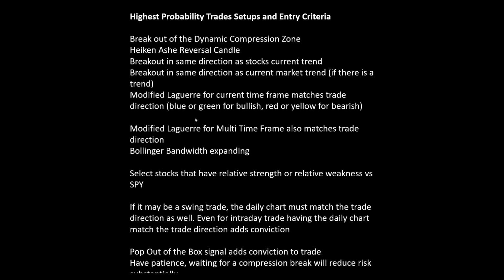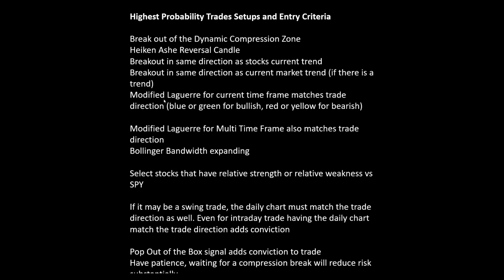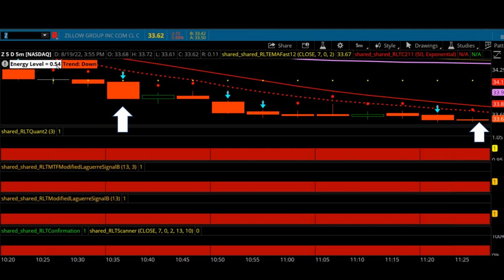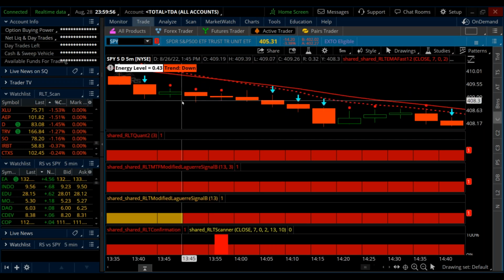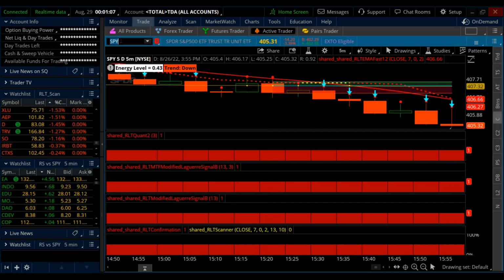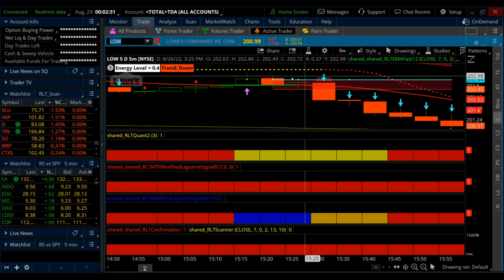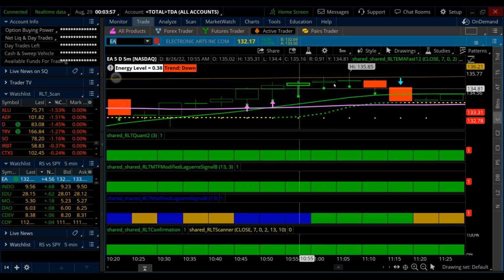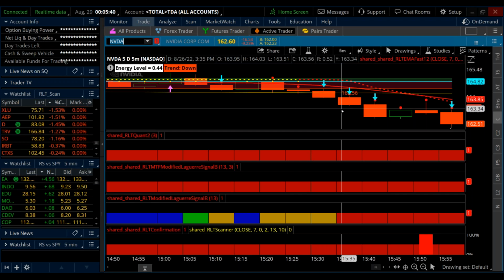Compass Trade Highlights 8/26/22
Click Link for Options Live Trading Room - Open House

Trade options without gimmicks or phony, "hacks".